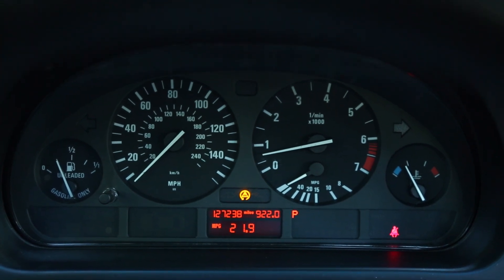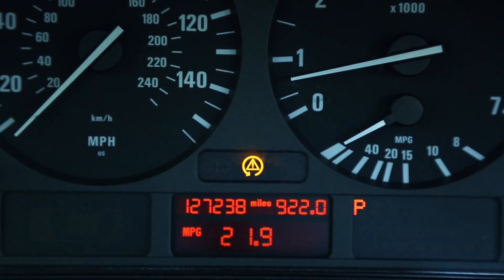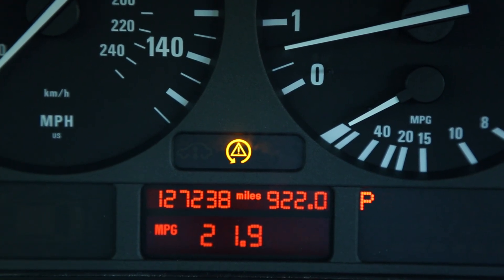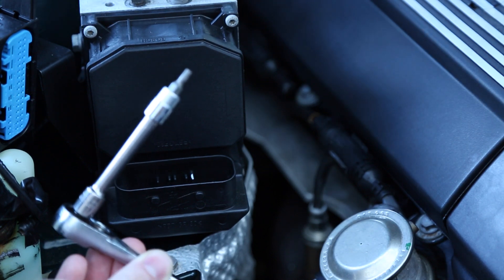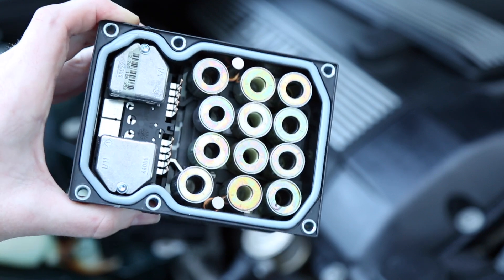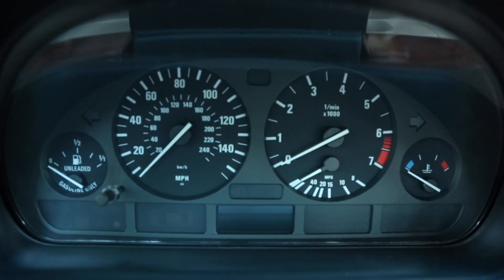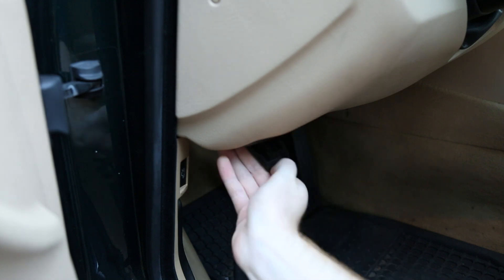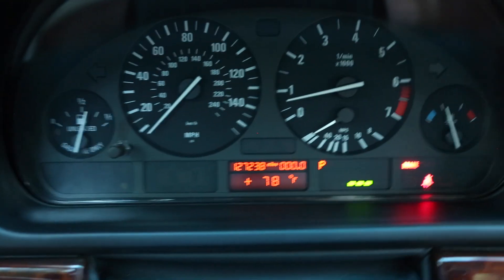BMW DSC Light ABS Precharge Pump Code 88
NEW ABS MODULE
REBUILD YOUR MODULE
SCAN TOOL

Pocket scan tool

How to diagnose your BMW when the DSC (Dynamic Stability Control) light is stuck on. This E39 had the ABS fault code number 88.